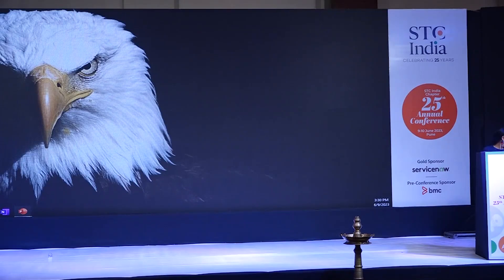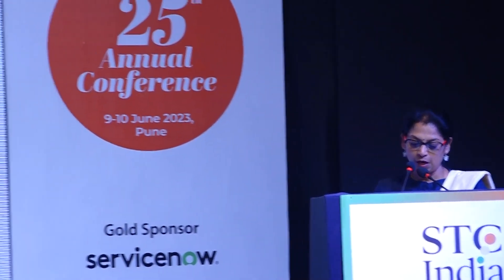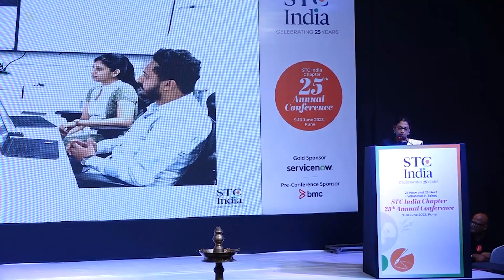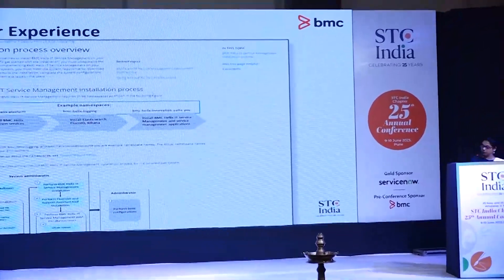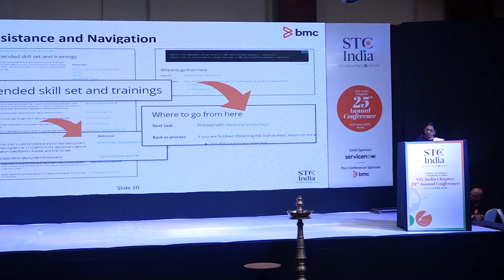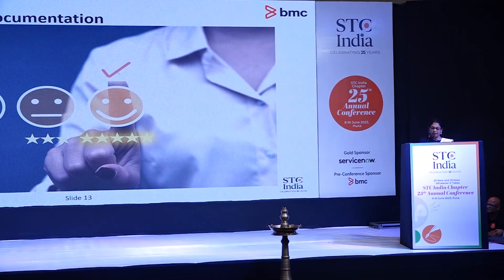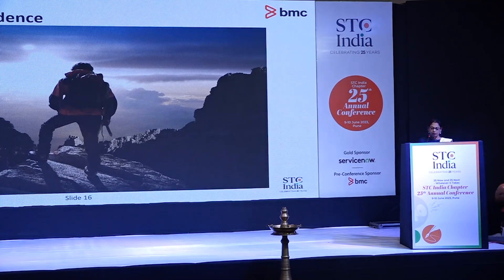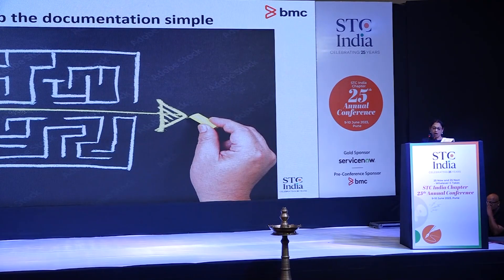T20: Pecha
Pecha Kucha by Kanchana lyer